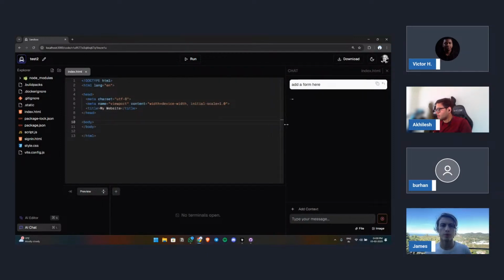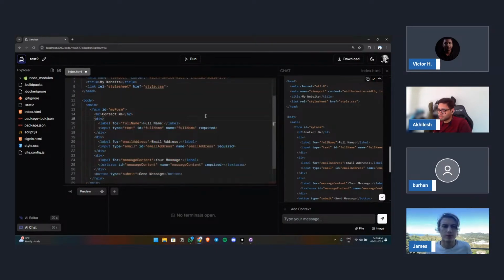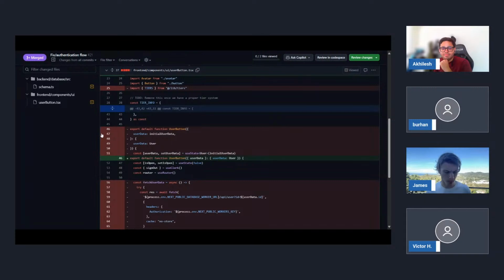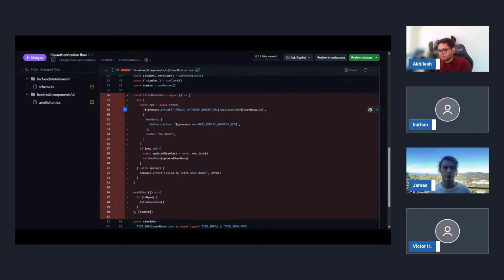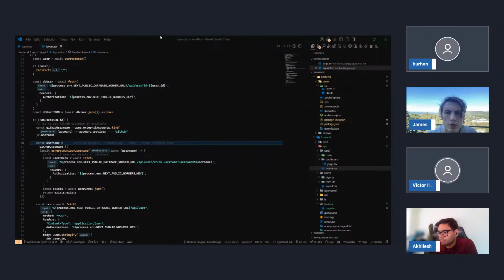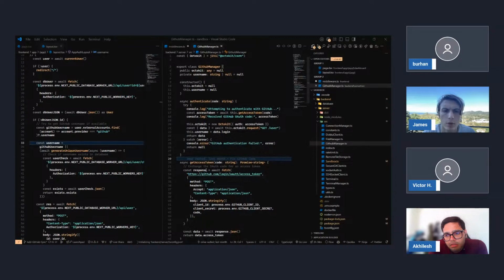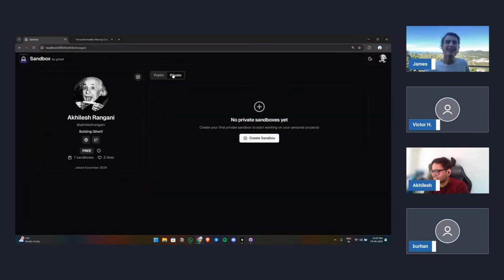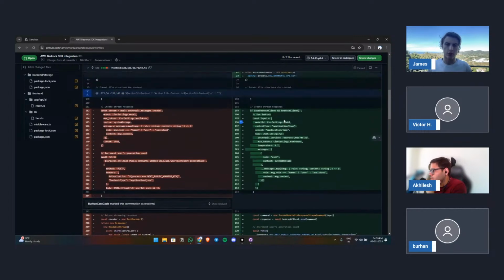Building GitWit: February 3